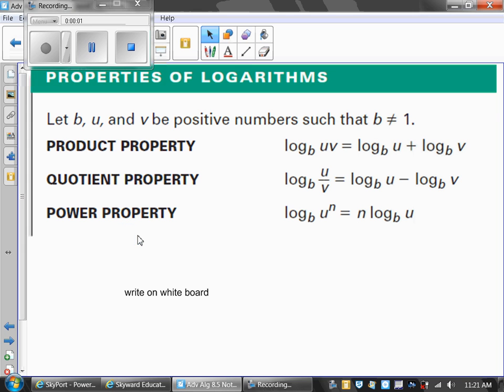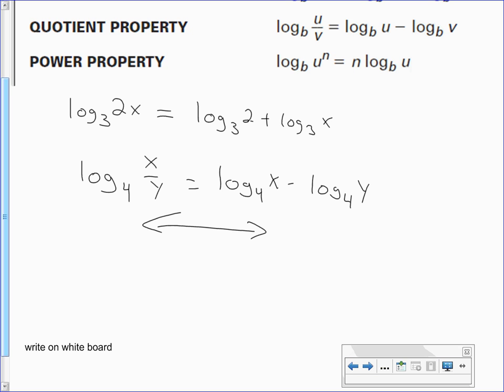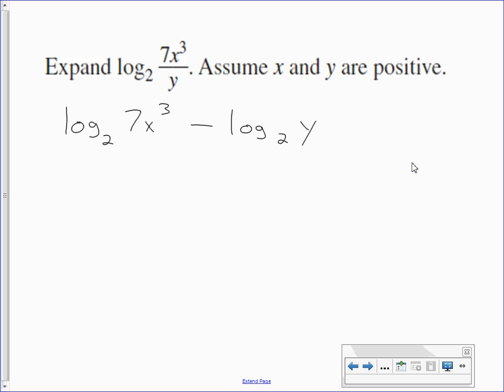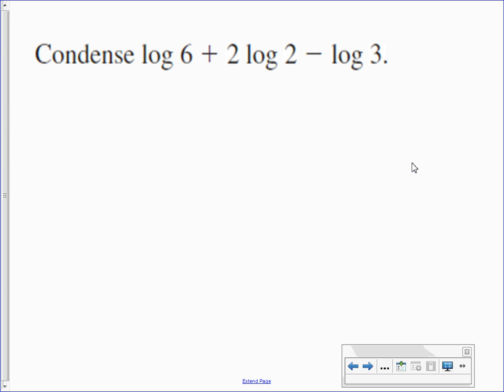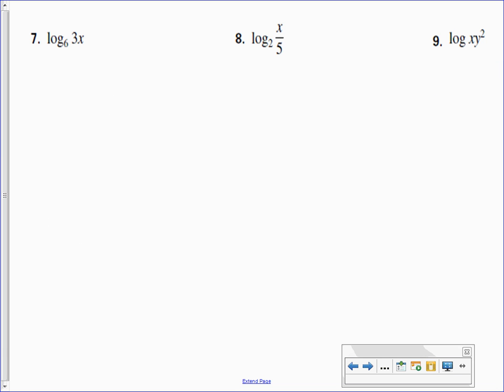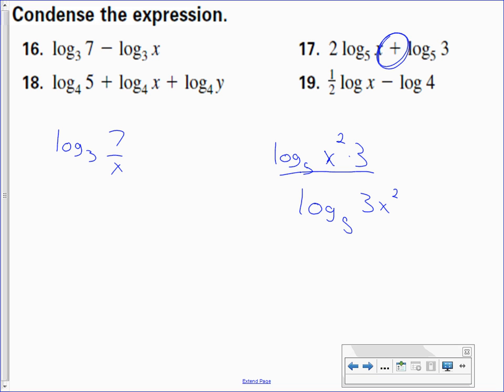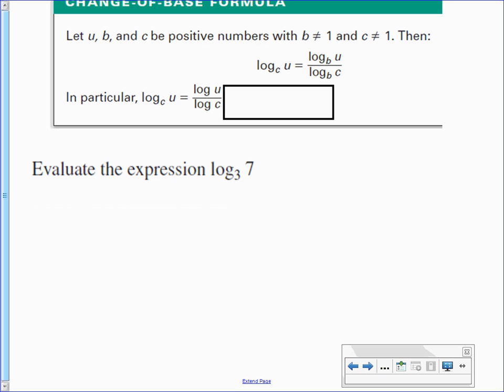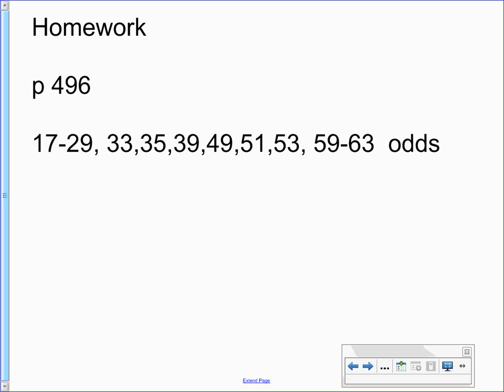February22 8 5 p 6 7